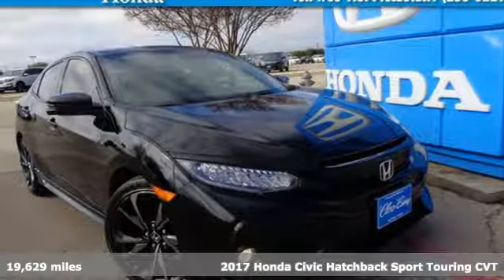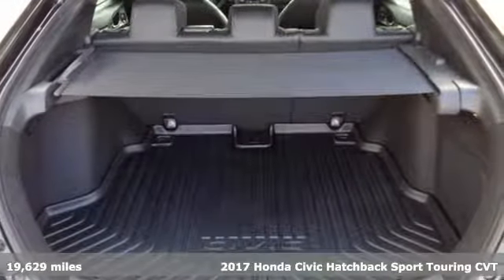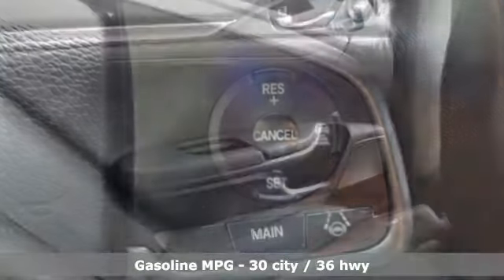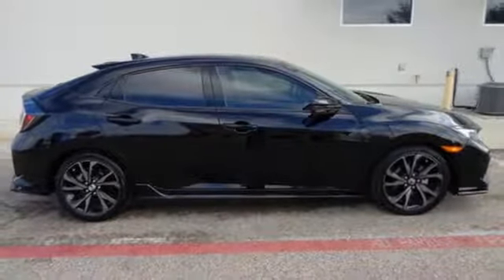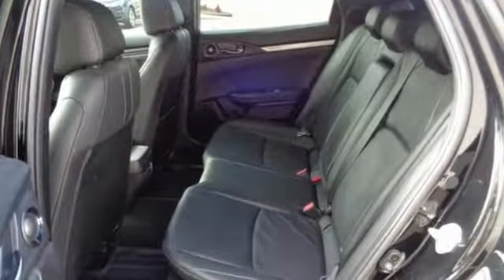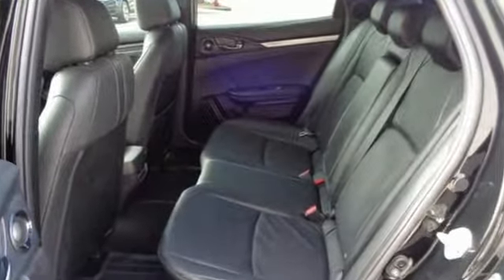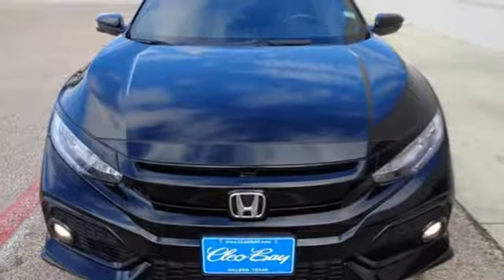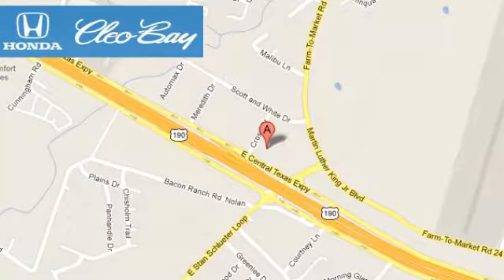2017 Honda Civic Killeen TX Austin, TX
Year: 2017
Make: Honda
Model: Civic
Trim: Sport Touring
Engine: 1.5L 4 cyls
Transmission: CVT (Continuously Variable)
Color: Black
Interior: Black
Mileage: 19629
Stock #: T9372A
VIN: SHHFK7H96HU227060
New Arrival! This Honda Civic Hatchback is Certified Preowned! CARFAX 1-Owner! -Only 19629 miles which is low for a 2017 ! This model has many valuable options -Leather seats -Navigation -Sunroof -Bluetooth -Heated Front Seats -Heated Mirrors -Fog Lights -Front Wheel Drive -Power Windows -Steering Wheel Controls -Cruise Control Automatic Transmission On top of that it has many safety features -Traction Control -Stability Control Save money at the pump knowing this Honda Civic Hatchback gets 36.0/30.0 MPG! Call to confirm availability and schedule a no-obligation test drive! We are located at 3907 E Central Texas Expressway Killeen TX 76543.

Address:
3907 E Cen-Tex Expy